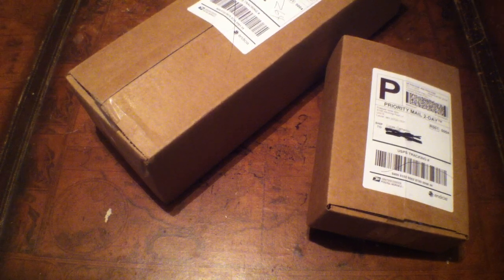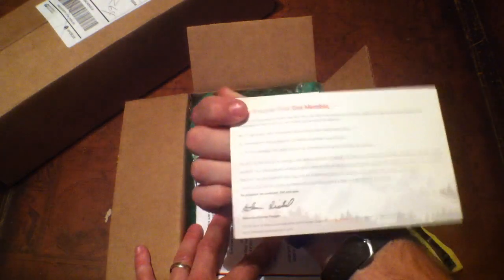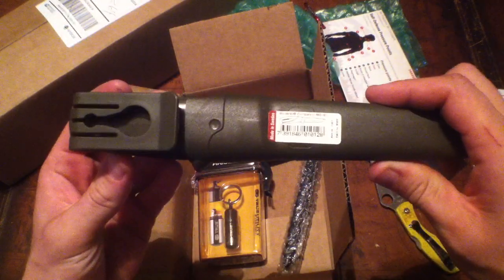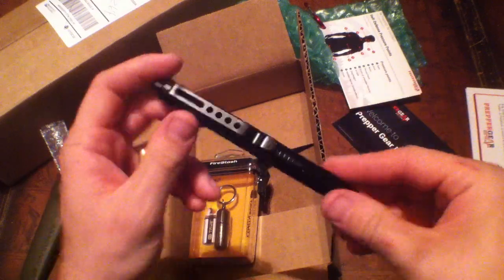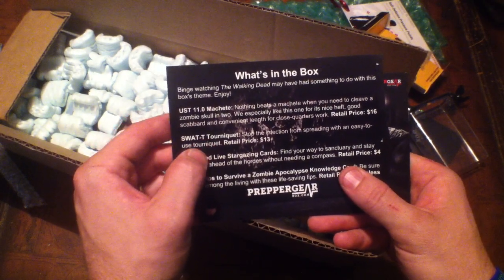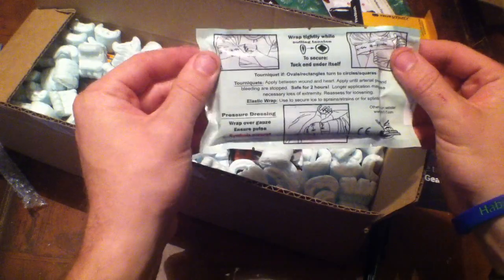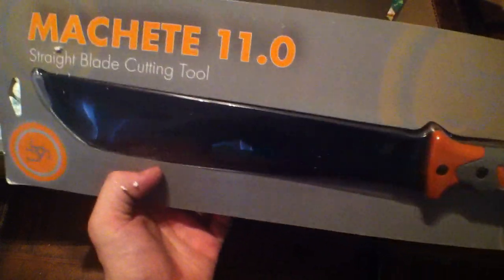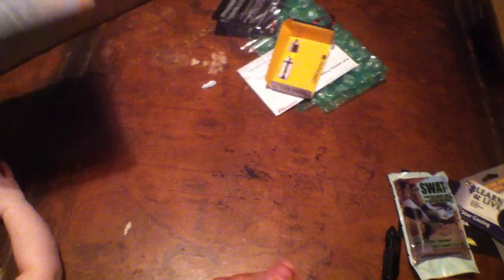October Prepper Gearbox review from preppergearbox.com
For those wanting to get a subscription box each month with some useful items check out The name says it all!